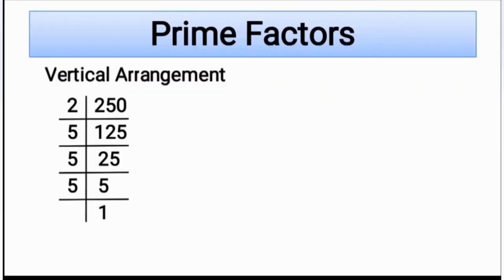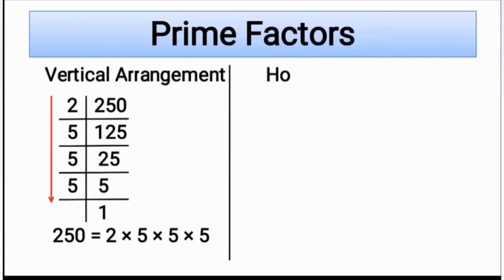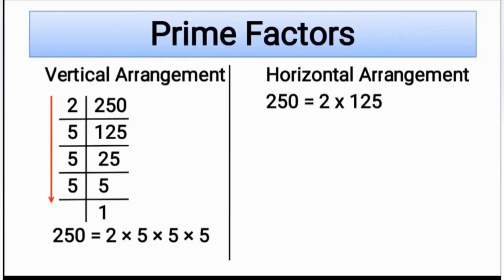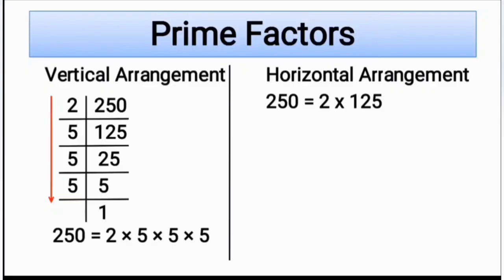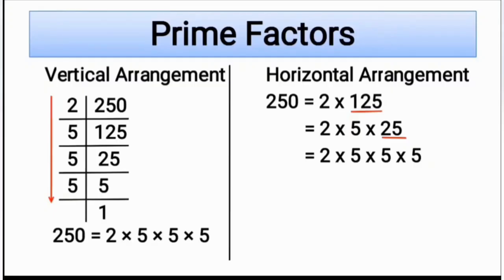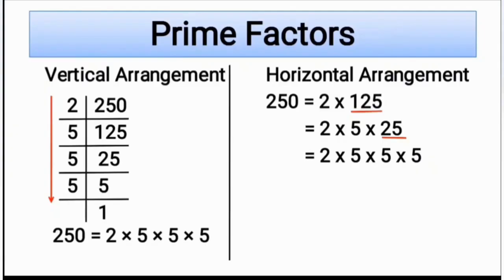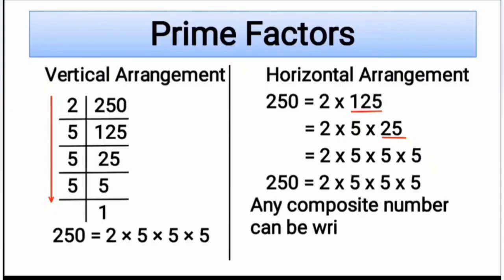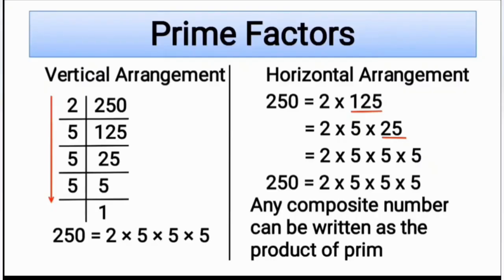Prime Factorization Trick You’ll Never Forget 😲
Struggling with Prime Factorization?
In this video, you’ll learn the easiest way to find prime factors using the factor tree method step by step. Perfect for students, beginners, school exams, and competitive exam preparation.

✅ Easy explanation
✅ Quick tricks & shortcuts
✅ Step-by-step examples
✅ Learn prime numbers and factor trees fast

Watch till the end to master prime factorization in just a few minutes!

📌 Topics Covered:

Prime numbers
Prime factors
Factor tree method
Prime factorization examples
Maths tricks for students
Easy multiplication factors